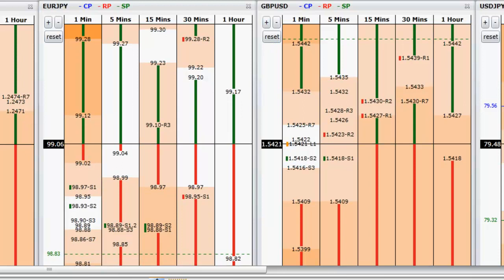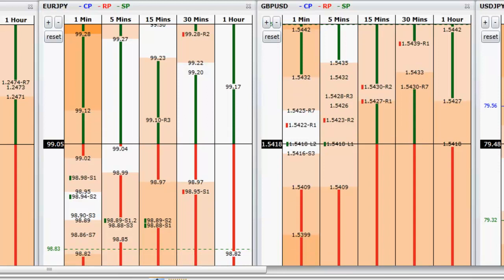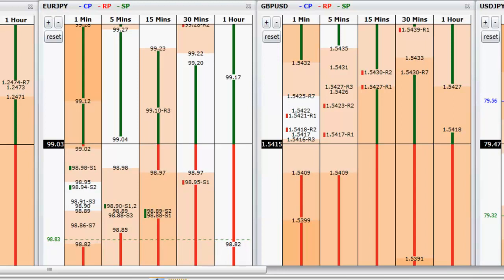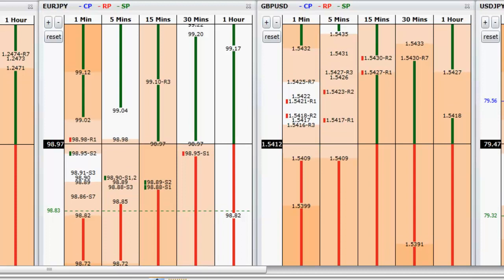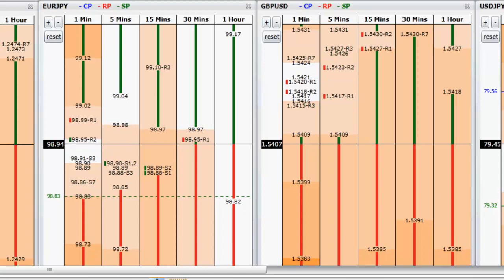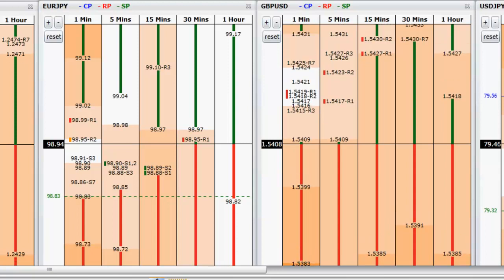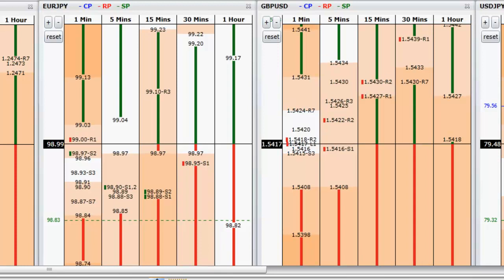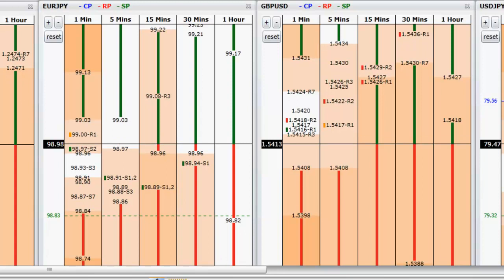+14 on GBPUSD Long & +7 EURJPY Short (2012-06-11)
Engels takes GBPUSD and EURJPY simultaneously making +7 on this EURJPY and +14 on the GBPUSD.   Forex training videos and videos showing trades being taken live go